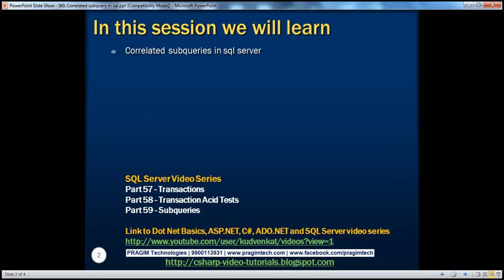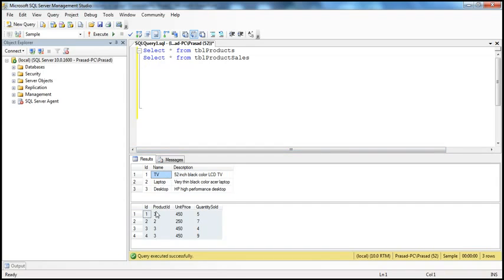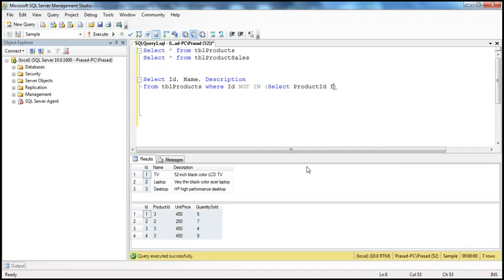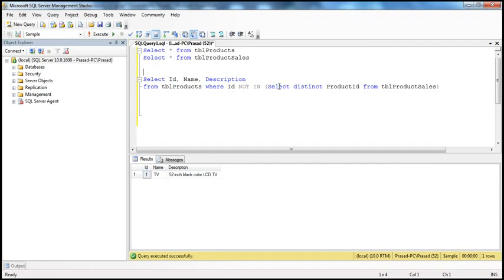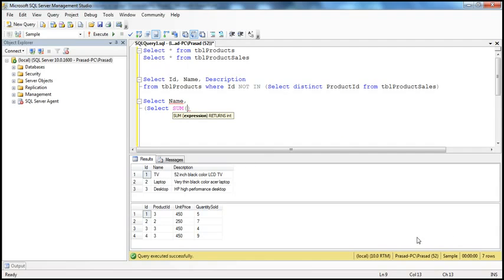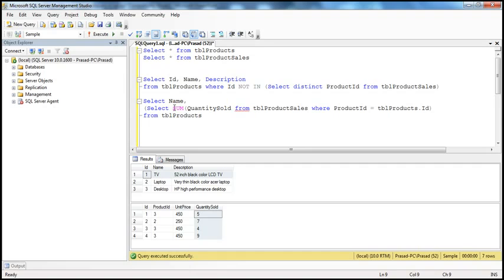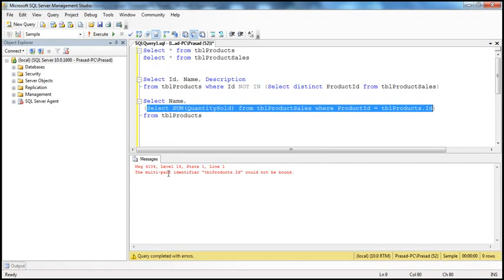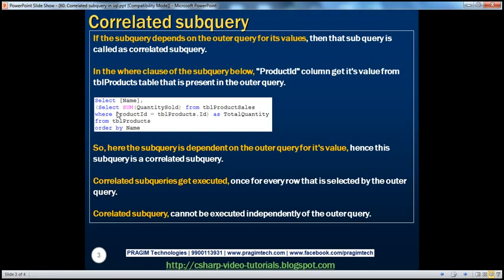Part 60 Correlated subquery in sql